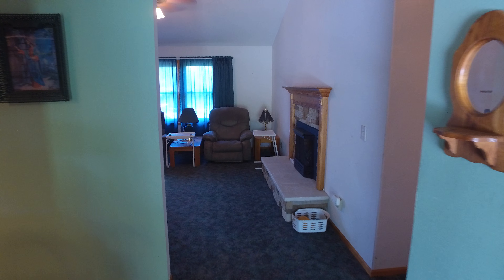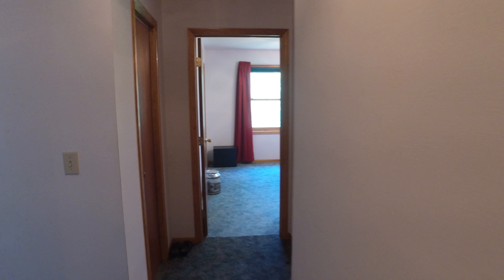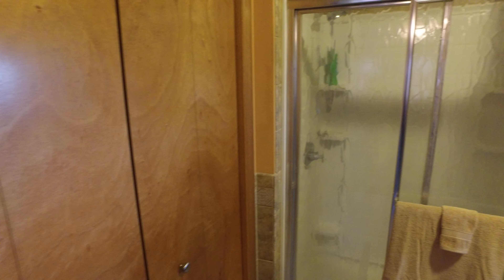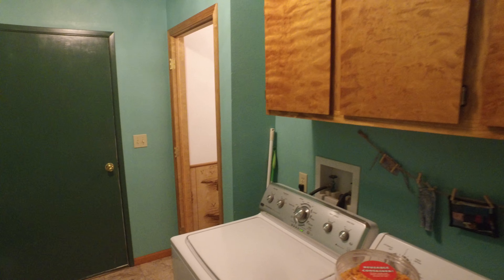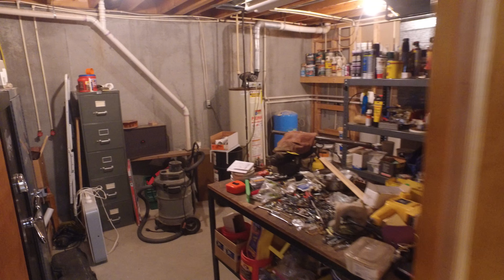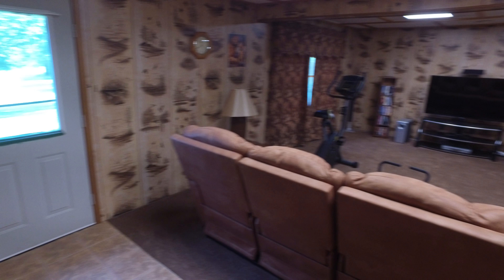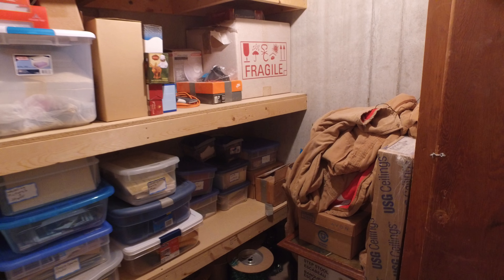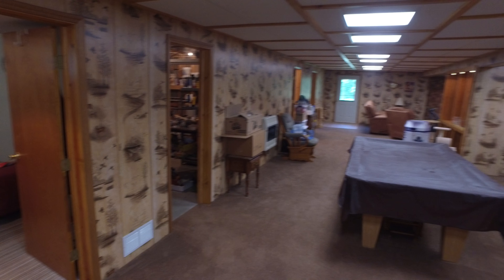27722 Mahogany Ave, Fairfax, MO Inside #1